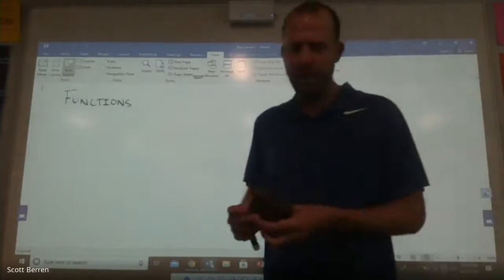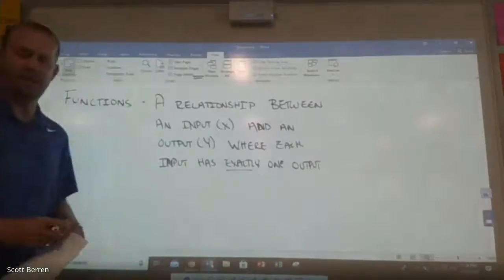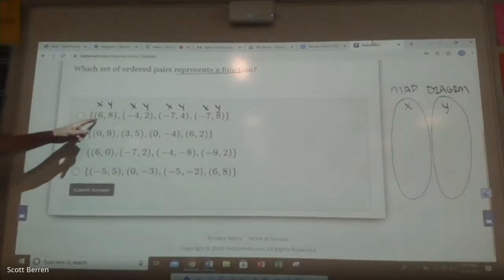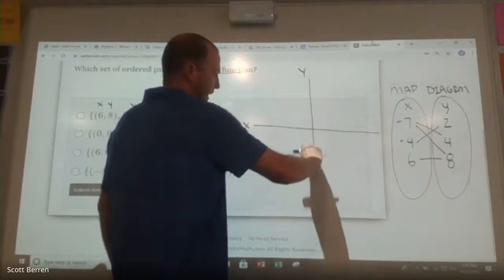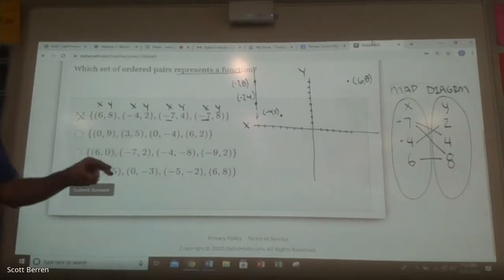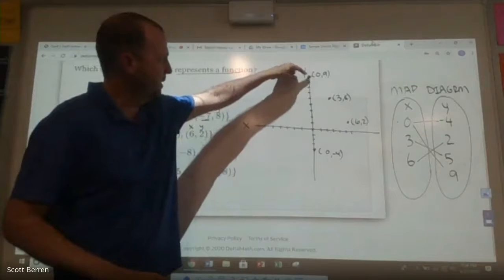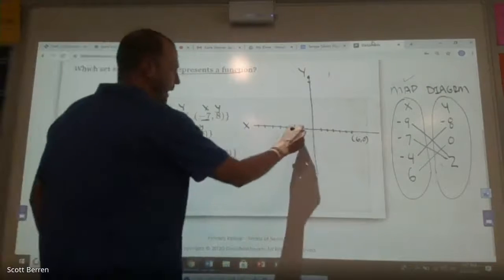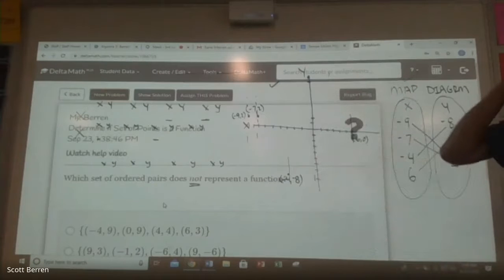What is an Algebra Function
Learn how to identify a function in algebra.